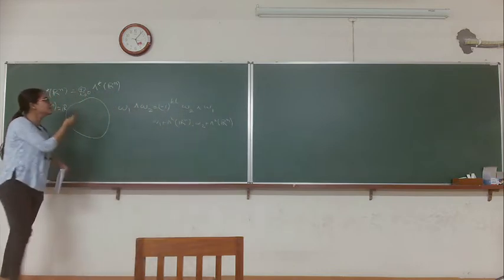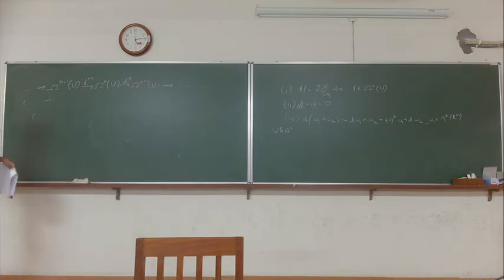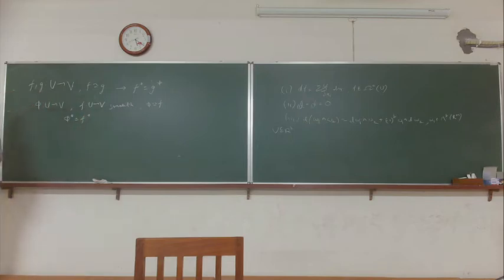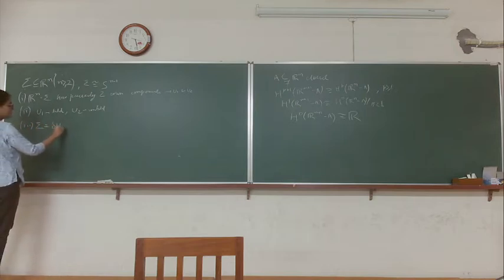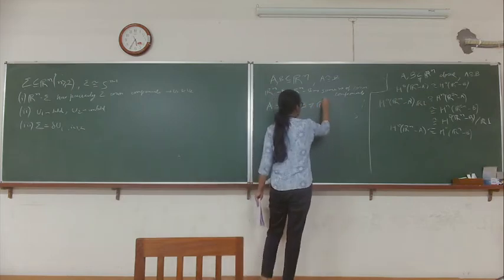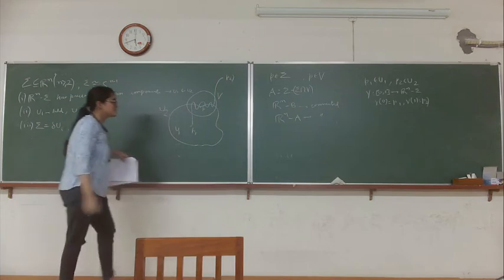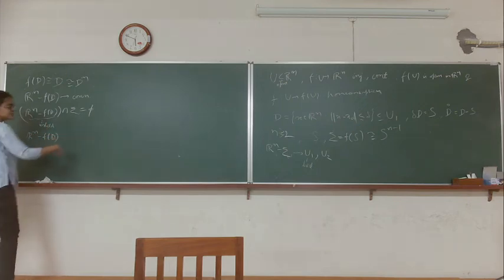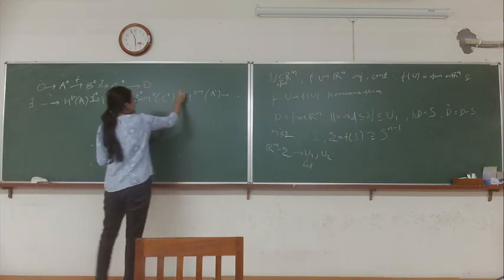"A homological approach to the Jordan-Brouwer separation theorem" || Sohini Mukherjere.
Abstract: It is an intuitive phenomenon that a simple closed curve drawn on a plane separates the plane into an 'interior' region and an 'exterior' region. In this talk, we will illustrate this mathematically, which is renowned as the Jordan curve theorem, as a consequence of its higher dimensional counterpart, known as the Jordan-Brouwer separation theorem, where the analogue of the simple closed curve is given by a homeomorphic copy of the unit sphere. We will briefly discuss some properties of a topological invariant called de Rham cohomology and use it to establish the main theorem. As an application of this theorem, we will prove Brouwer's invariance of domain and hence, obtain the dimension invariance of a smooth manifold, if time permits.